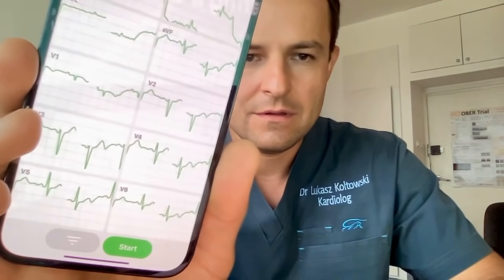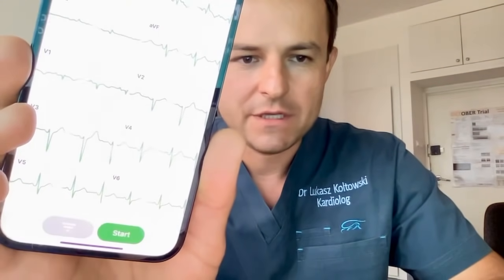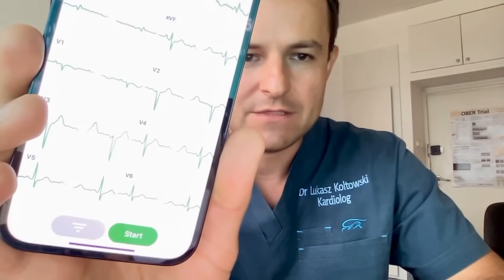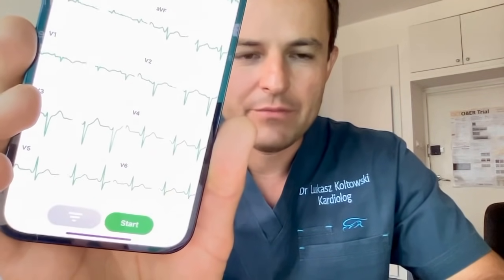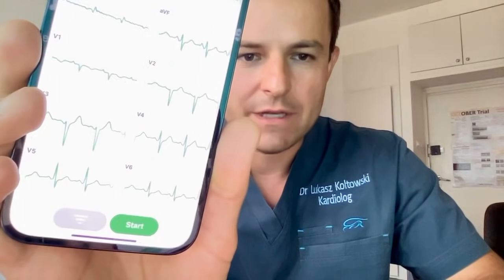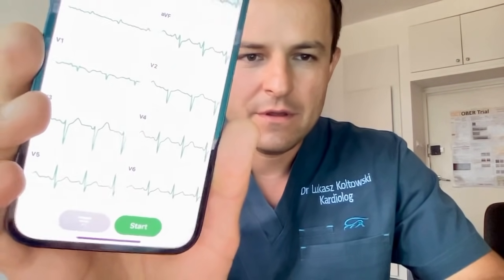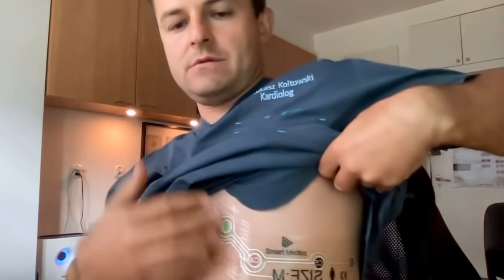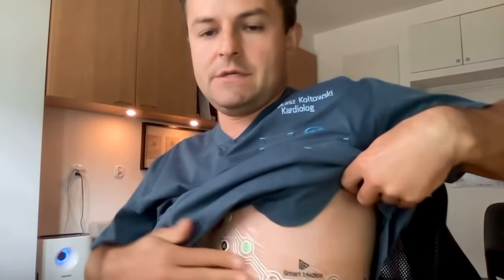A wireless 12-lead ECG to your iPhone with SmartMedics Patch - demonstrated by Dr Lukasz Koltowski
Check out the 12-lead ECG Patch from SmartMedics that allows for a wireless ECG transmission directly to you iPhone.

This technology is ultra thin, stretchable and skin friendly.
The 12-lead ECG is a hospital standard that allows to diagnose heart ischemia, identify the location of a ventricular arrhythmia, detect atrial fibrillation (AF) etc.
The patch can be self-applied by patient at home.